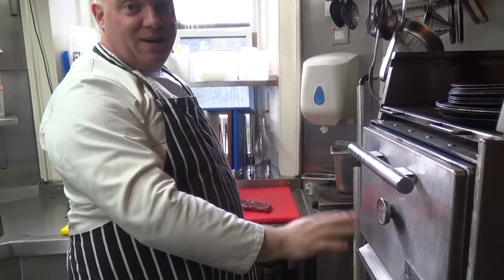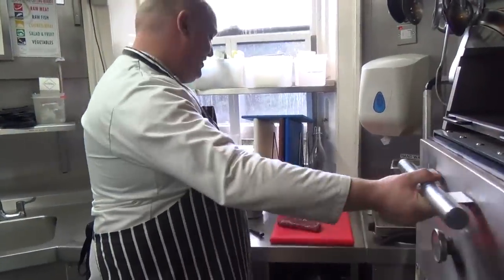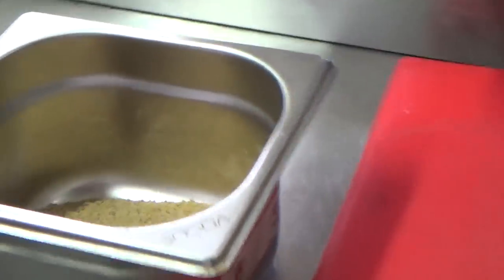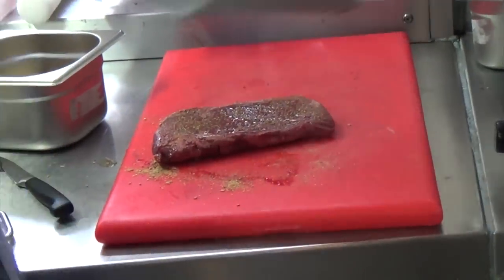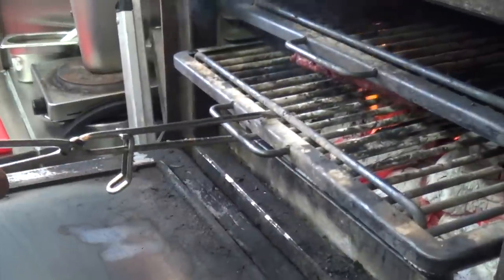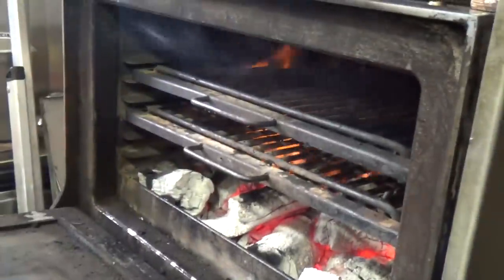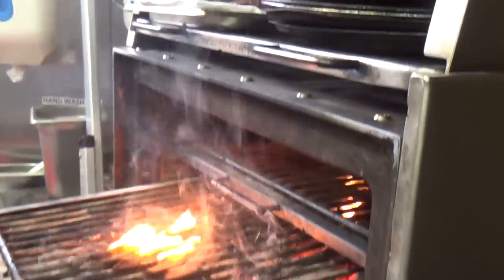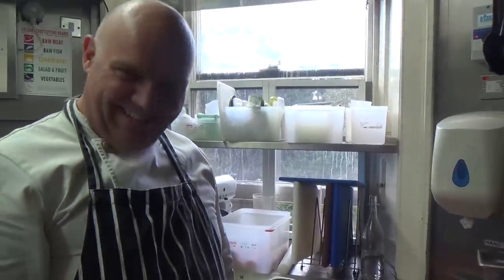Cooking steak on the Josper at Blackwood's Bar & Grill at the Nira Caledonia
Head Chef David Scott from Blackwood's Bar & Grill at the Nira Caledonia in Edinburgh’s New Town shows us the restaurant’s Josper Grill and cooks us a juicy steak in it using his own seasoning mix of 7 spices and salts.